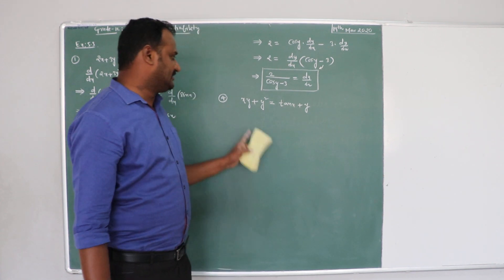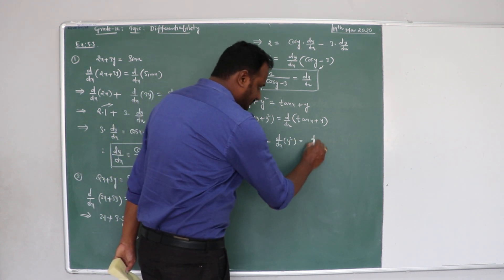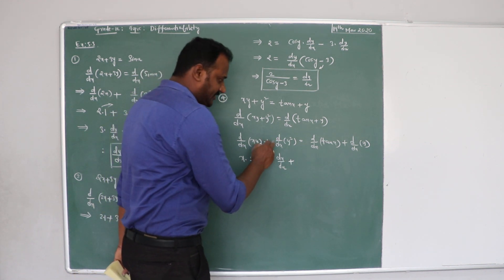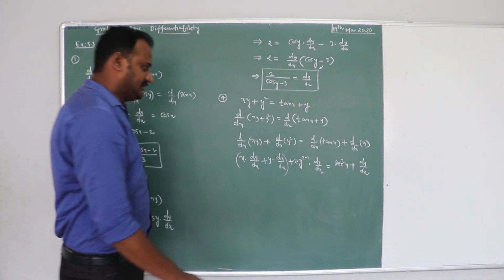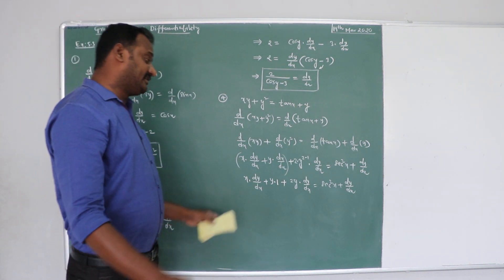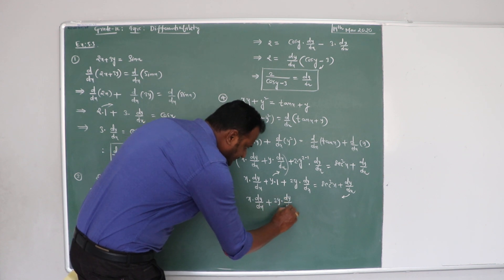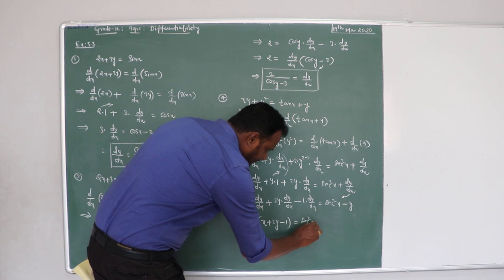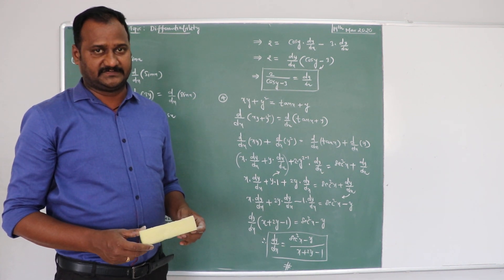Grade XII Math Day2 Part2